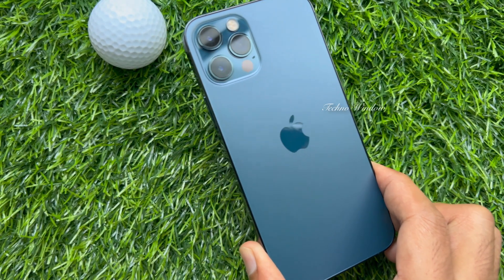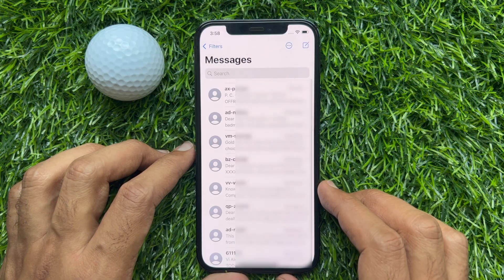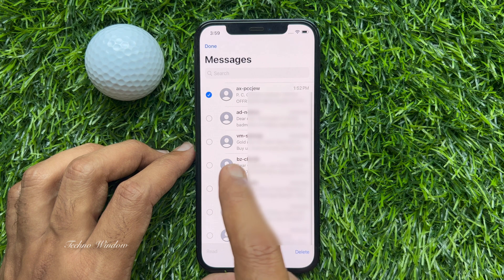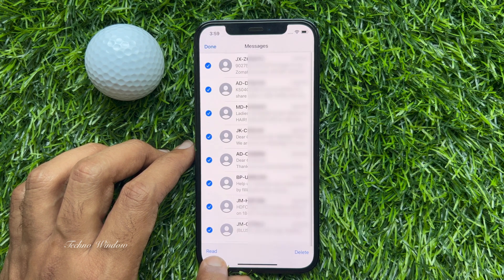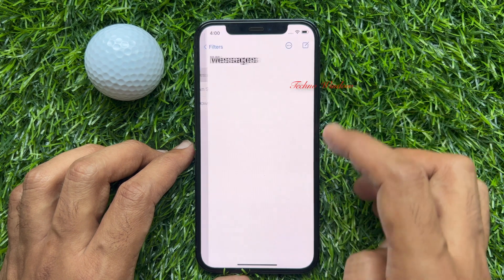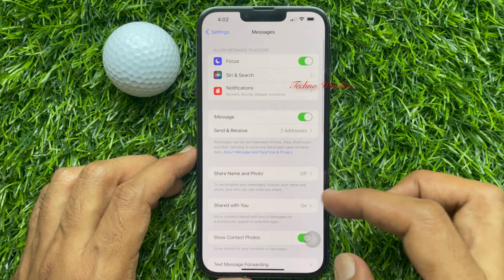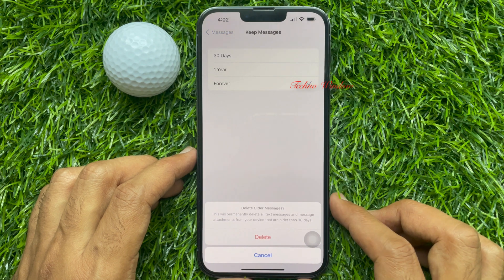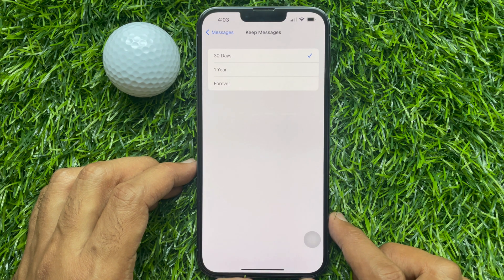How to Delete all Text Messages from iPhone at once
():14) How to Delete all Text Messages from iPhone at once.
(1:17) How to delete all old messages from iPhone